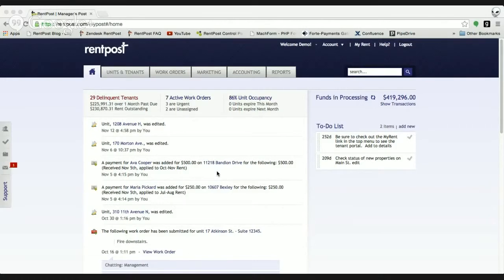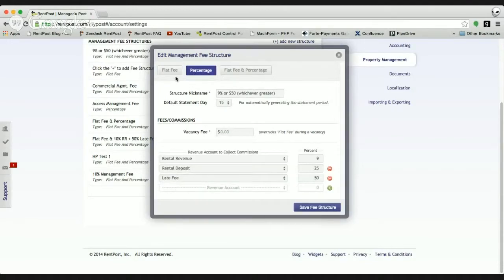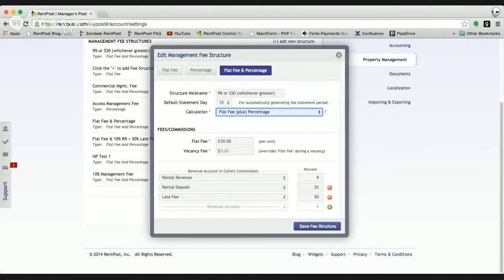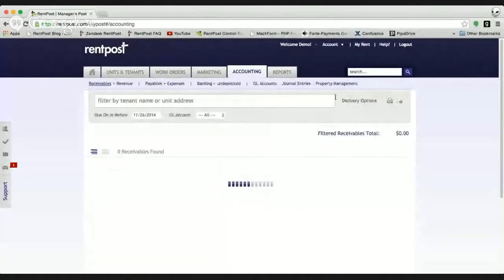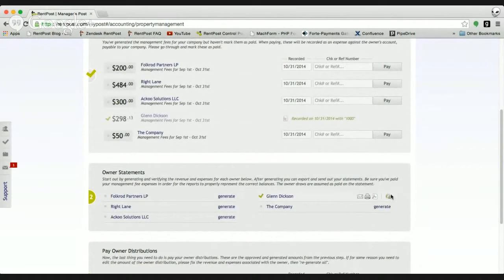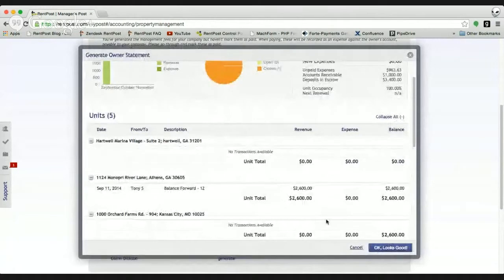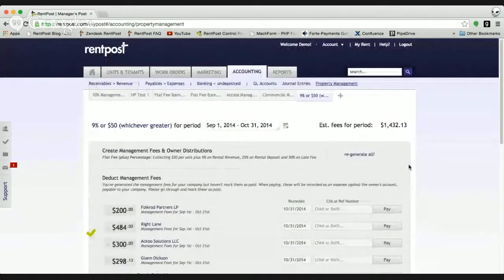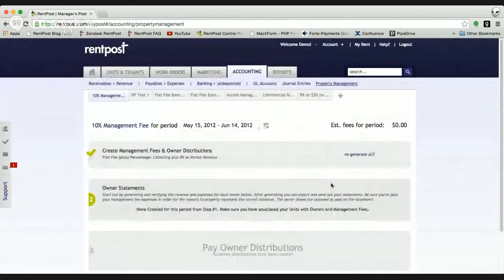RentPost Live: Management Fees & Owner Statements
This is a live how to video focused on management fees & owner statements within the RentPost Property Management System.